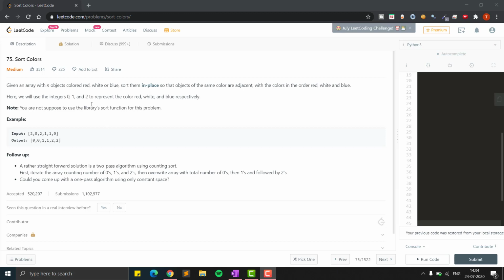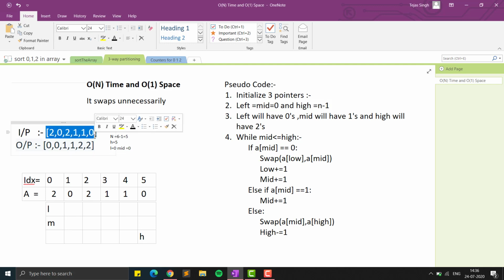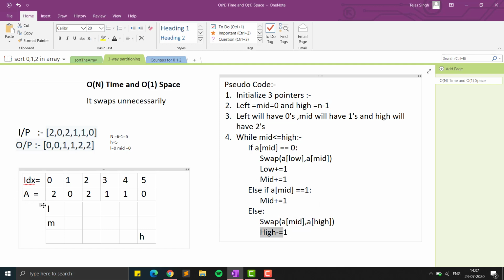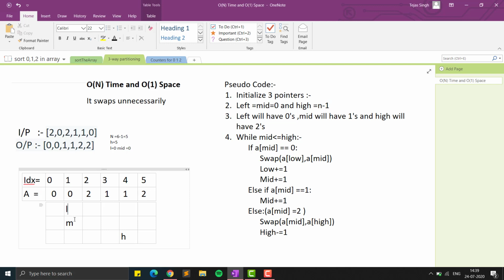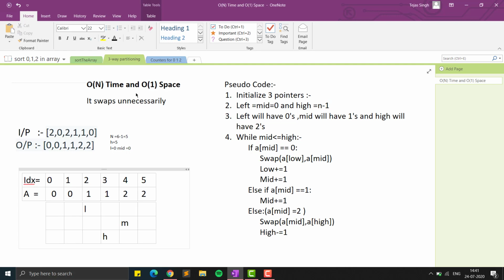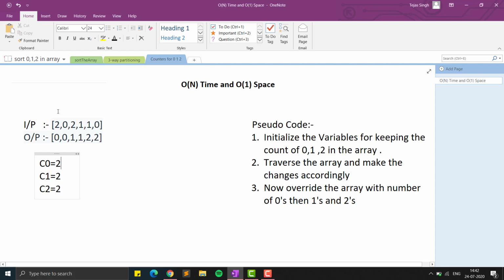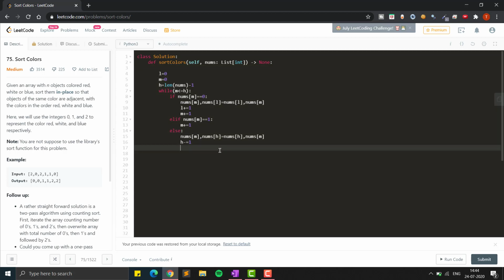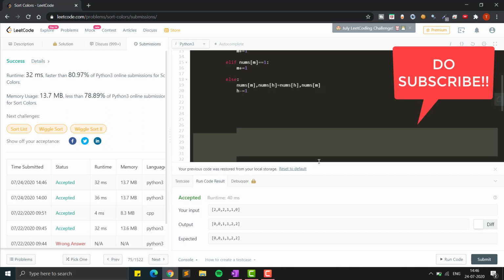Sort the array of 0's 1's and 2's Solution | Sort Colors | Constant Space | Python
In this video I have shown the solution of how to sort the array consisting of 0's 1's 2's  or Sort Colors in leetcode using  constant space using 2 different methods:-
3- Way Partitioning and  other one using 3 Counters.
COMMENT DOWN FOR MORE SUCH VIDEO THAT YOU WANT!